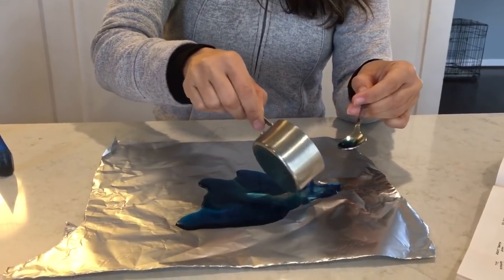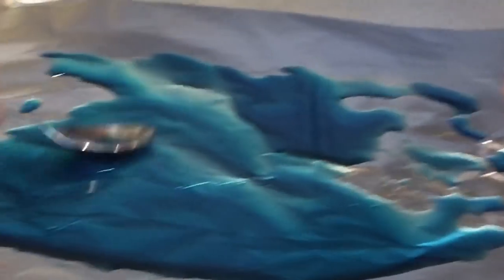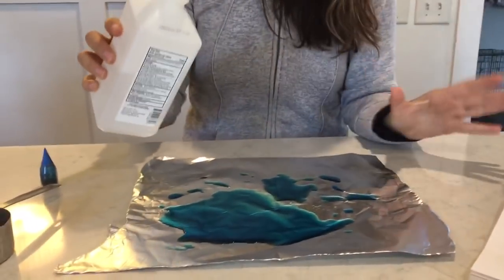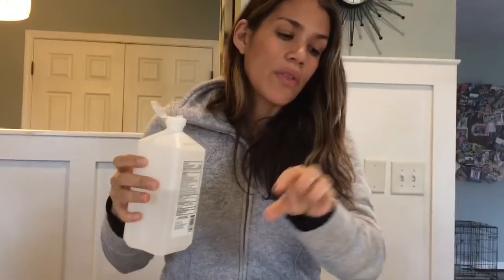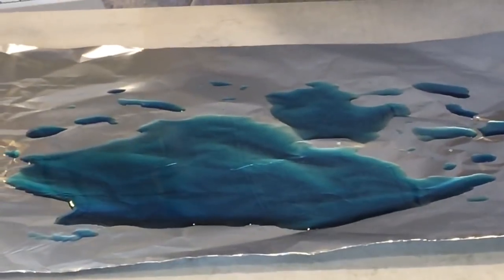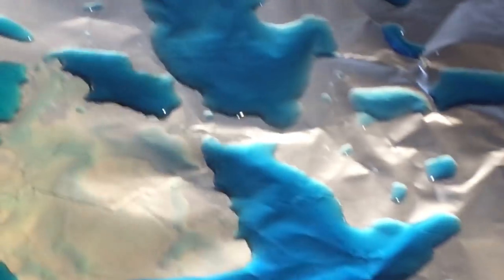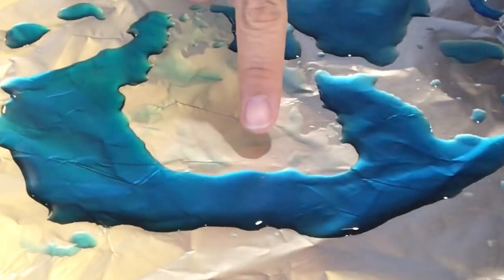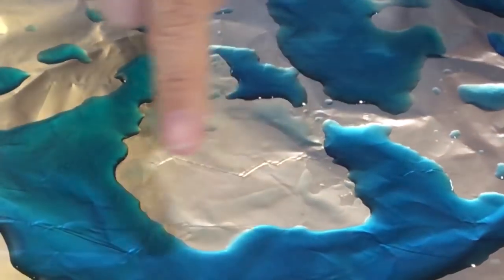CC Cycle 3 Science week 14 VanCleave experiment 88 Tug of War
CC Cycle 3 Science VanCleave experiment 88 Tug of War